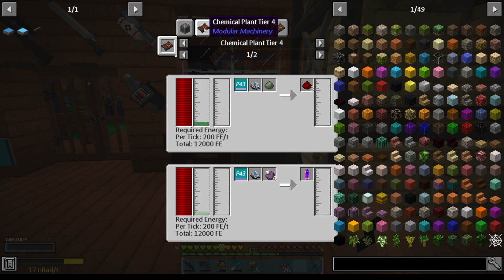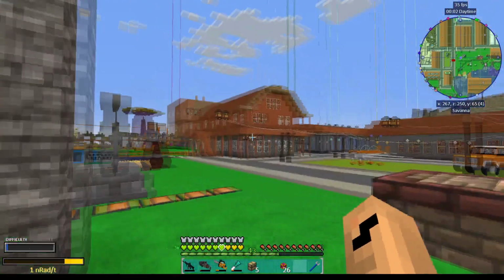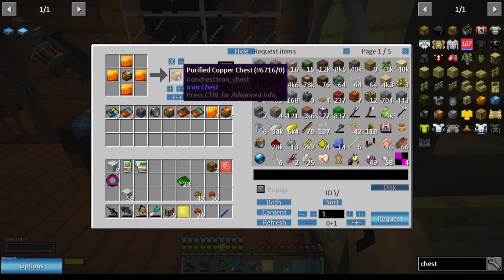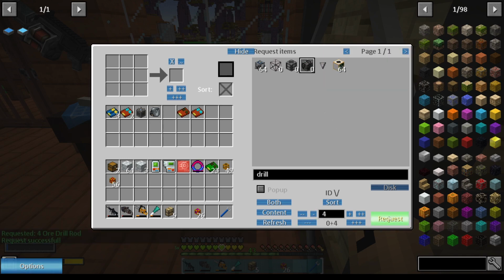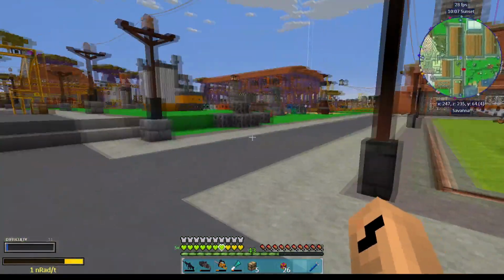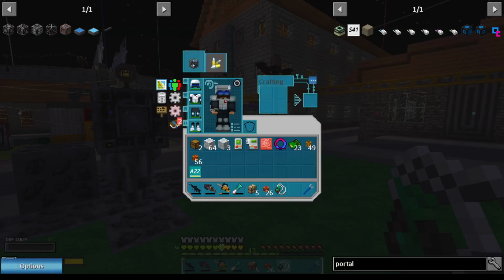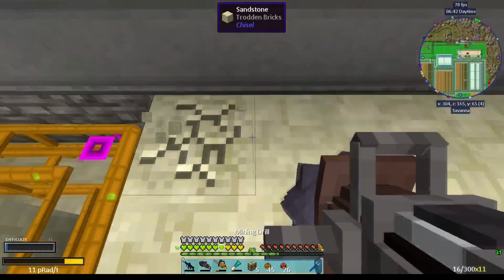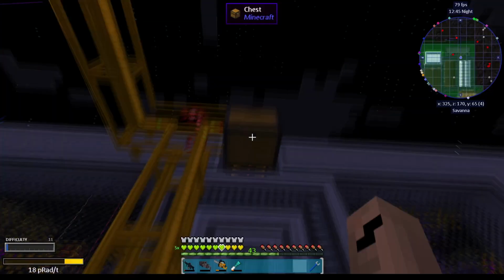Manufactio N: 121 - Yellow science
Manufactio Nuclear edition by Golrith

Do you want more machines?
Do you want bigger machines?
Do you want more indepth crafting recipes?
Do you want less invasions?
Do you want more horrifying monsters?
Do you want to be stranded (again) on an alien planet?
Do you want to be irradiated?

I answered Yes! to at least one of the questions and here i am again, stranded on a strange planet.

The pack is available on CurseForge.